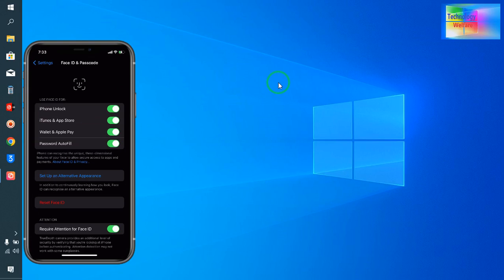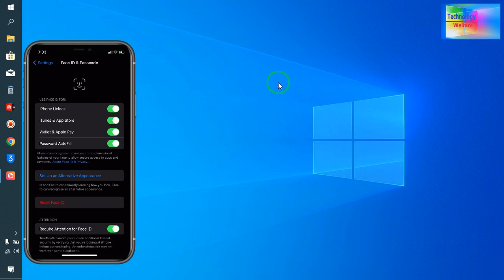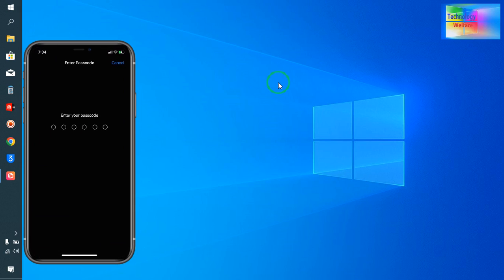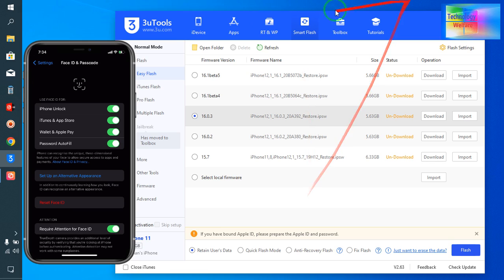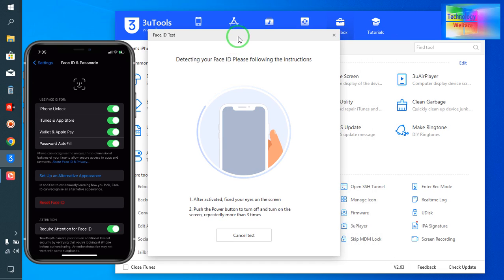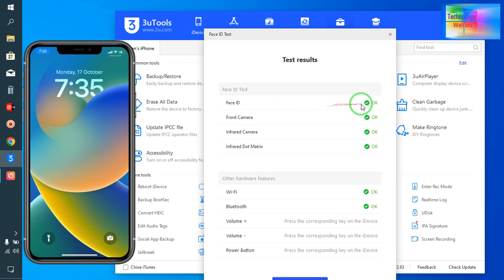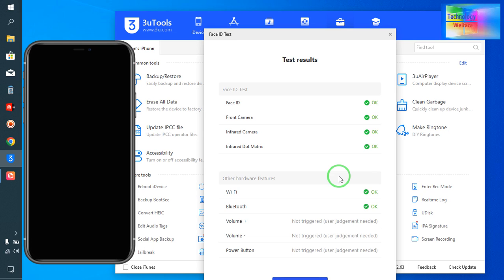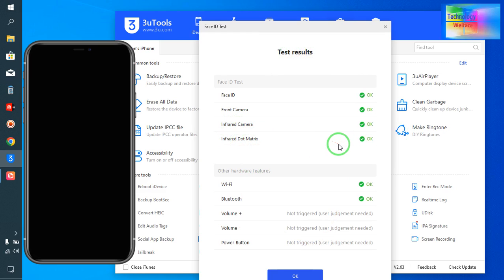Apple-How to Test Face ID In iPhone 14,13,12,11,X [Infrared Dot Matrix,Infrared Front Camera ]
How to Test  Face ID In iPhone 14,13,12,11,X [Infrared Dot Matrix,Infrared Front Camera ] ,Sensor Flex, Front Camera Comprehensive Test

3uTools makes it so easy to manage apps, photos, music, ringtones, videos and other multimedia files. Fully view iOS device' s different statuses, including